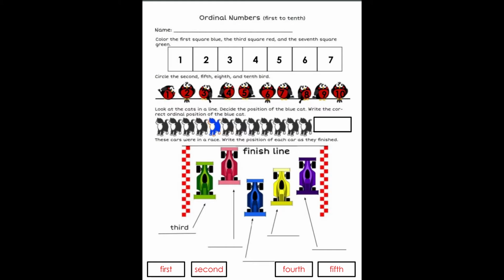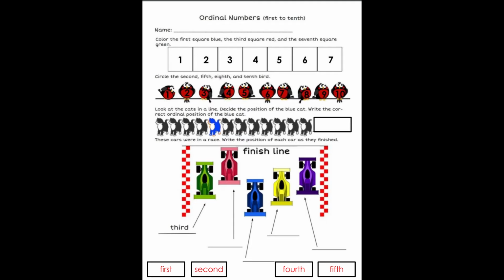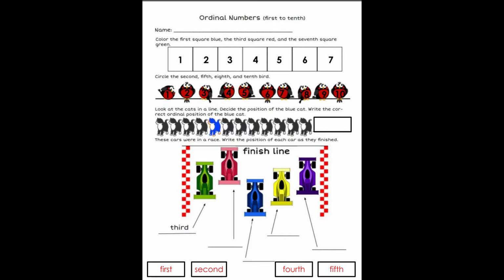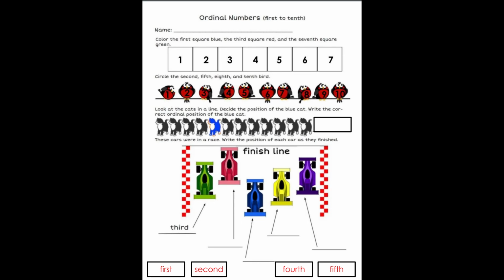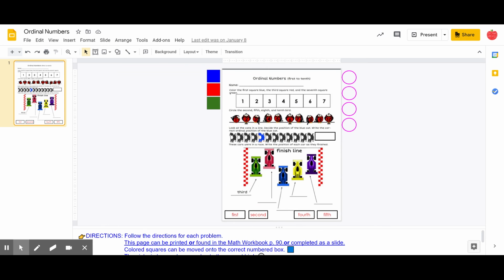Ordinal Numbers - Google Slides